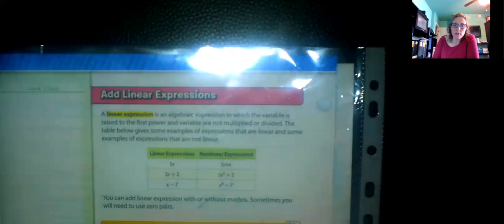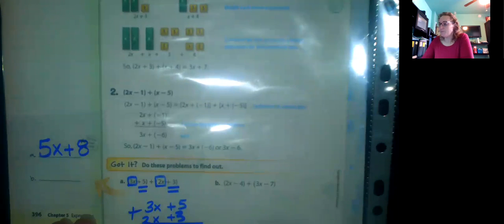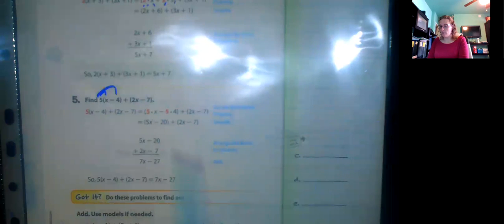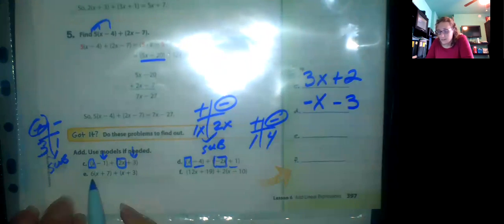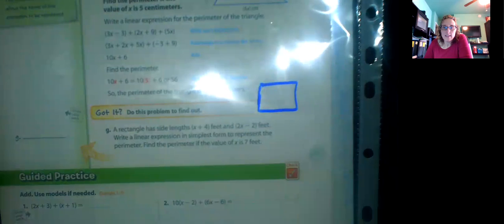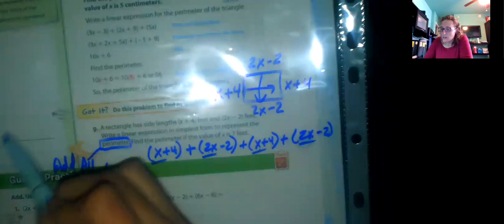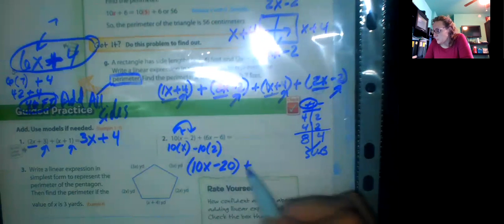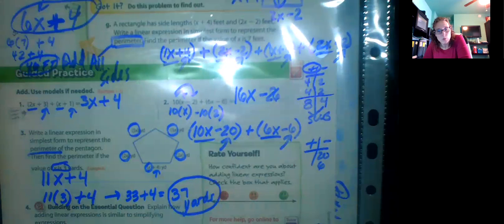Math 7 Ch.5 L6 - Txtbk pgs. 395-402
Add Linear Expressions